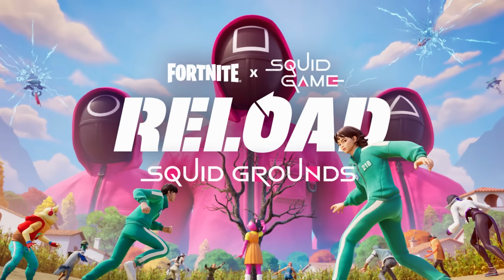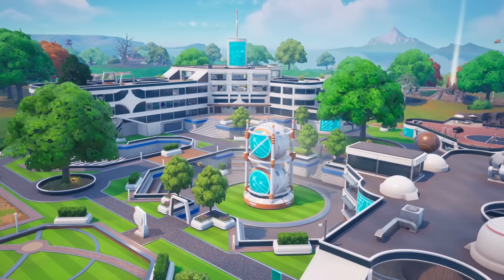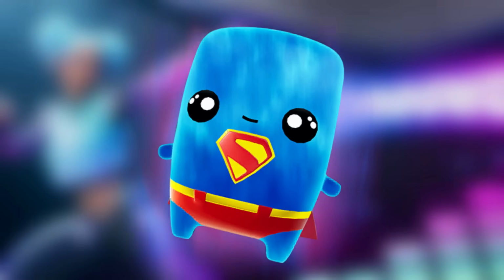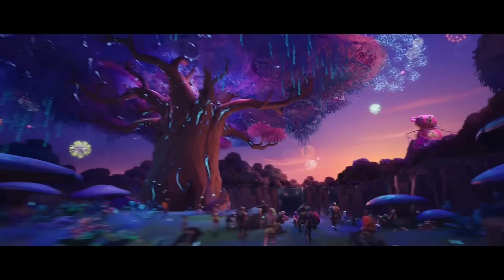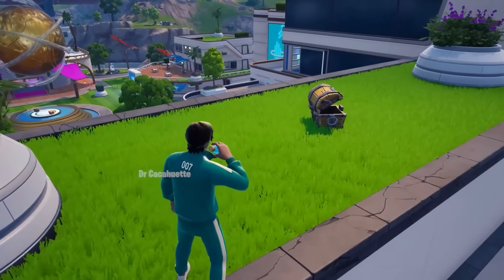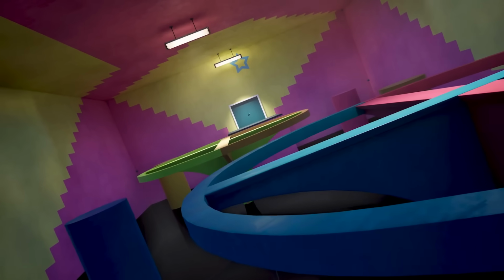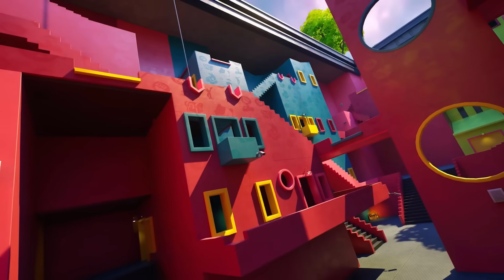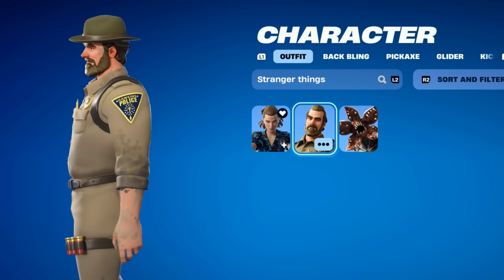Fortnite JUST ADDED A New Mythic!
🔴Previous Videos🔴

*This is Satire* -